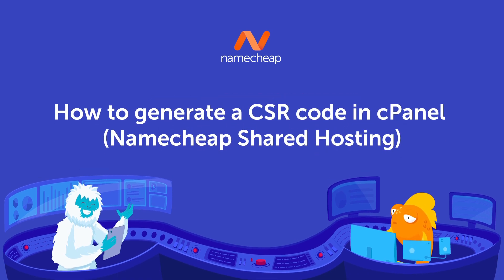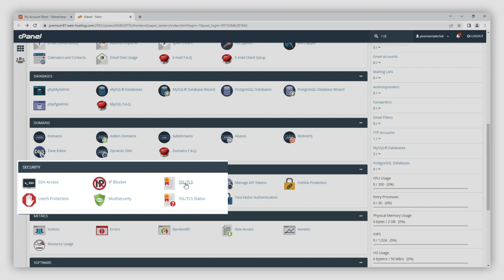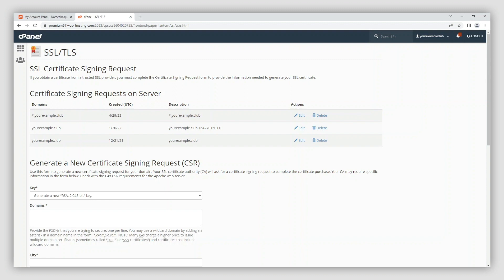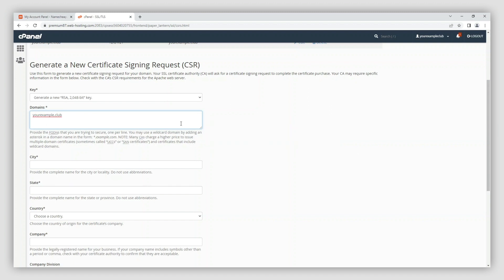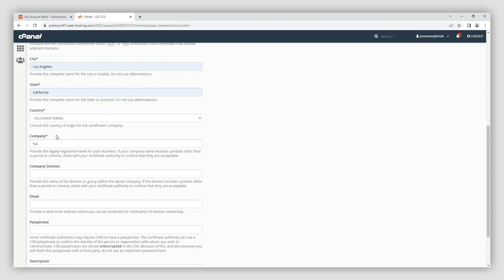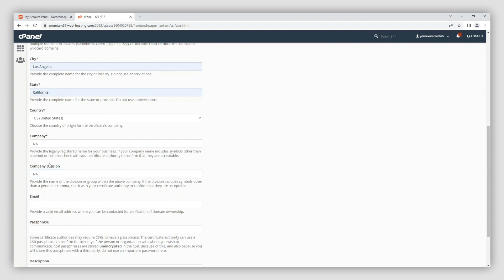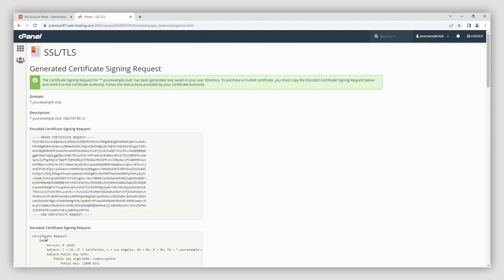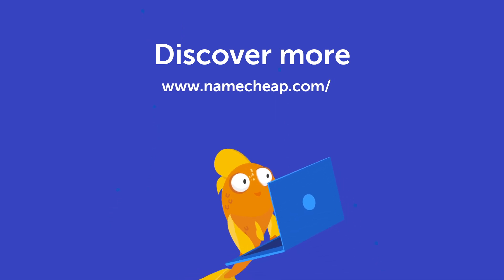How to generate a CSR code in cPanel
In this how-to video, you'll learn how to generate a CSR code in your cPanel.

You can install your EssentialSSL or PositiveSSL certificate using our ‘Namecheap SSL’ plugin available on our Shared Hosting servers, here’s the guide for your reference